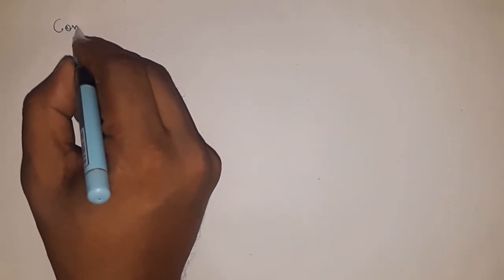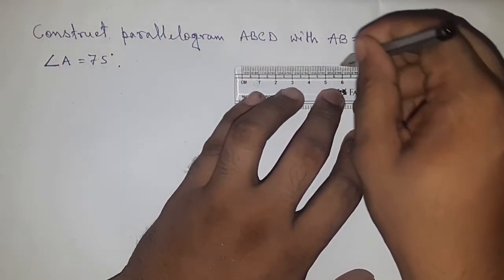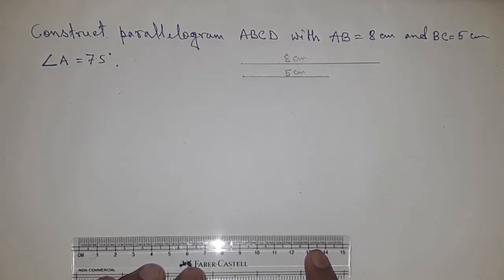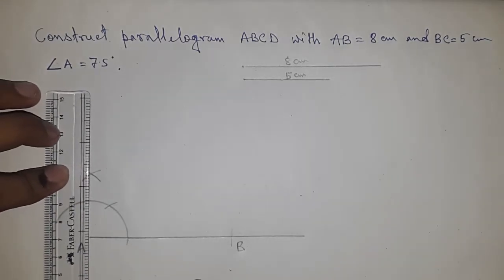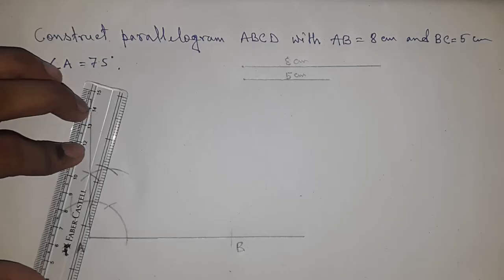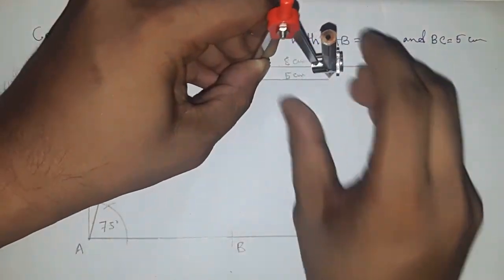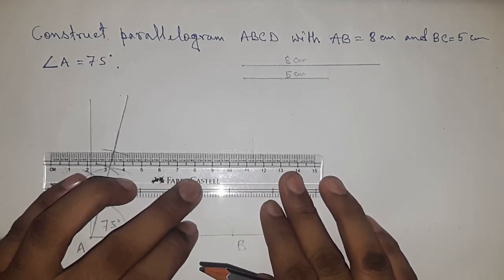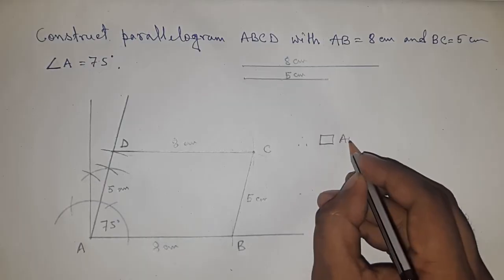How to construct a parallelogram using compass.Draw a parallelogram.shsirclasses.